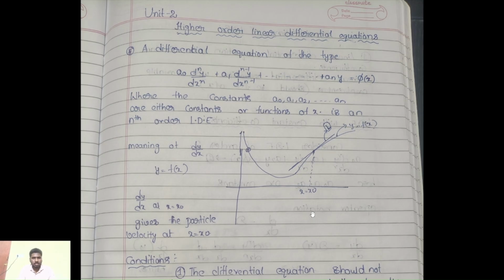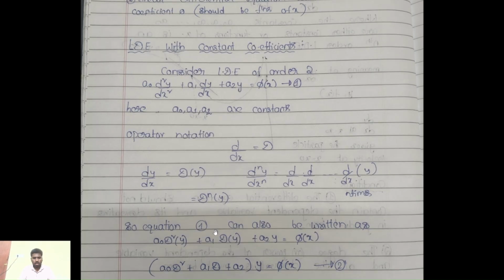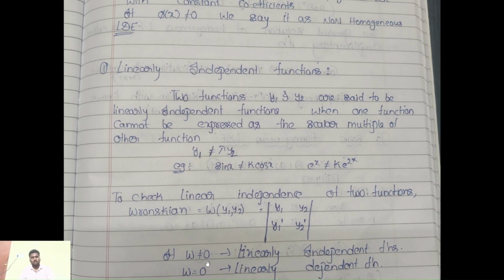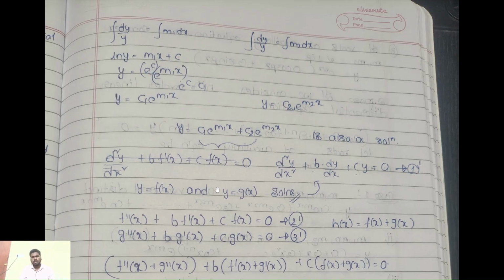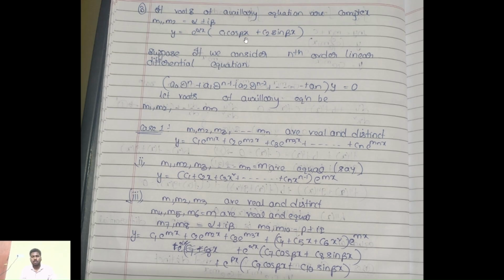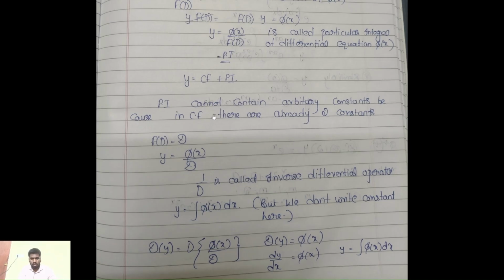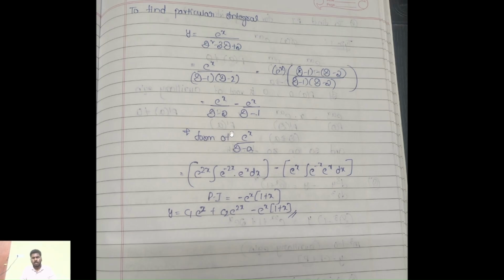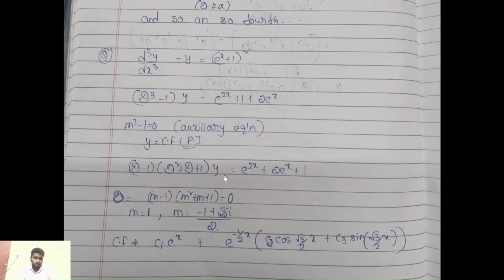Engeenering mathematics Higher order linear differential equations part 1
engeenering mathematics
engeneering maths
detailed explanations in english